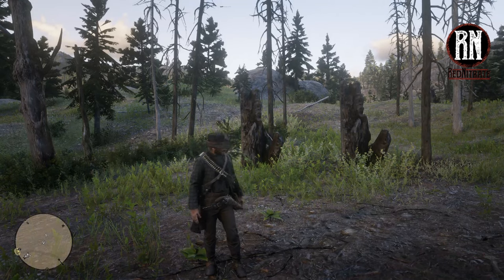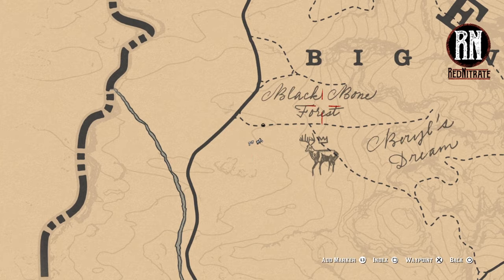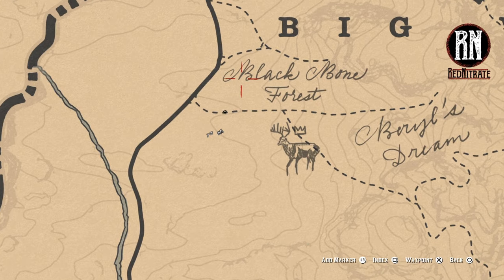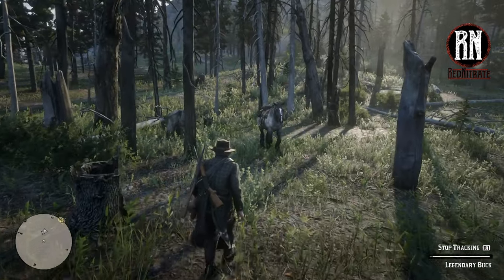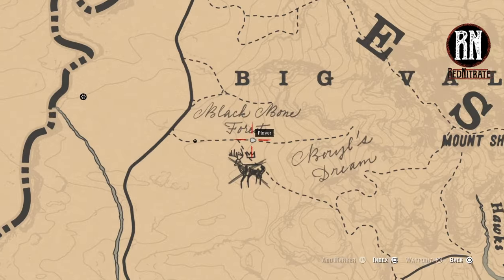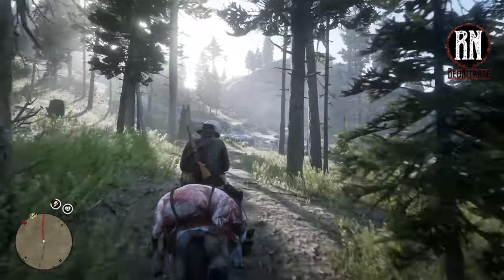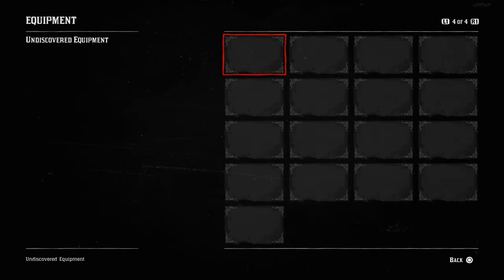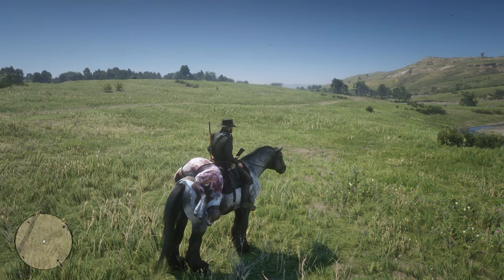RDR2 Legendary Buck and Buck Antler Trinket guide | Improve pelt quality | Red Dead Redemption 2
Red Dead Redemption 2 - Legendary Buck and Buck Antler Trinket guide which helps improve pelt quality while hunting in RDR2. Includes location and full walkthrough.

Welcome to my RDR2 Legendary Buck and Buck Antler Trinket guide. This video covers the location and everything required for tracking, hunting and killing the Legendary Buck. It also covers all of the steps then required for crafting the Buck Antler Trinket, which greatly increases your chances of getting an improved quality animal pelt in Red Dead Redemption 2.

The Legendary Buck is apart of the Legendary Animals side quest which is available to do from Chapter 2 and onwards. There are 16 Legendary Animals available in Red Dead Redemption 2 (not including fish) and killing 5 of them is required for 100% completion. All legendary animals have parts that can be harvested and then crafted into trinkets or talismans which boost certain stats or give certain perks to help aid gameplay in RDR2. Once the Legendary Buck has been killed you can harvest the Legendary Buck Antler and craft it into the Buck Antler Trinket.

Be sure to turn in the Legendary Buck Carcass and the Legendary Buck Pelt at the Trapper as the Legendary Buck Carcass can be sold for $31.50 and the Legendary Buck Pelt can be sold for $29 and used to craft various clothing items.